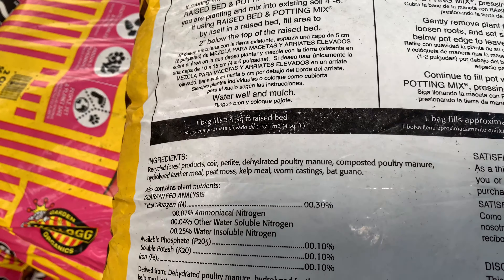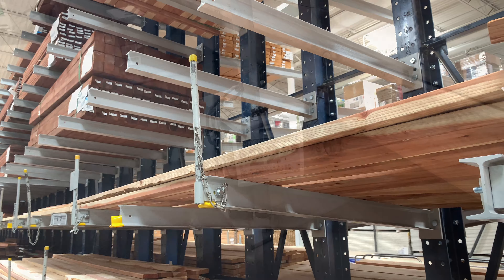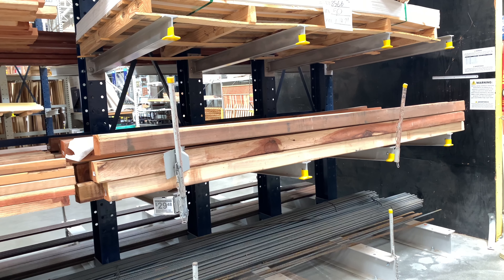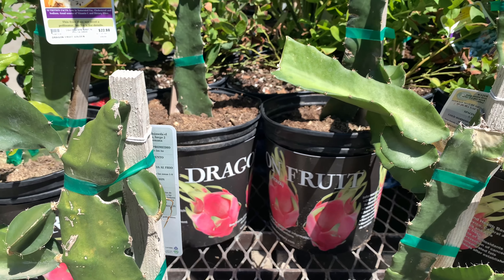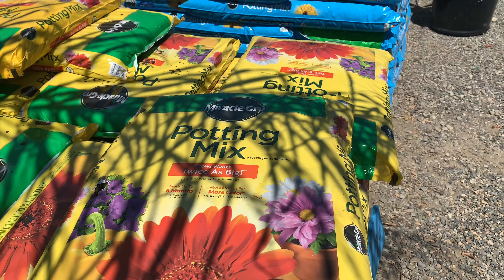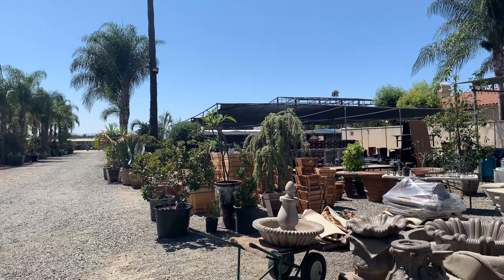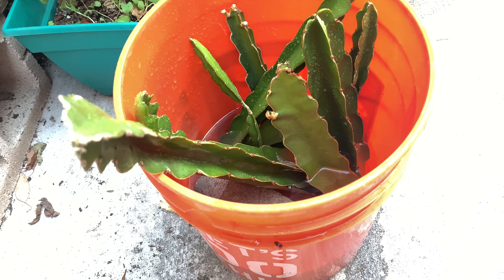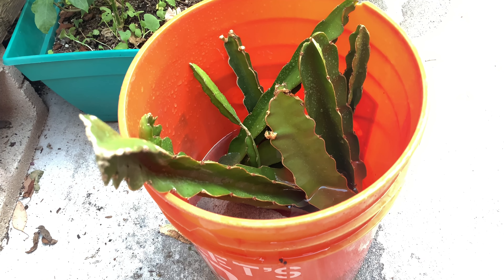Pt 1 Dragon Fruit Trellis project , transplant , root cuttings in August 21 too late